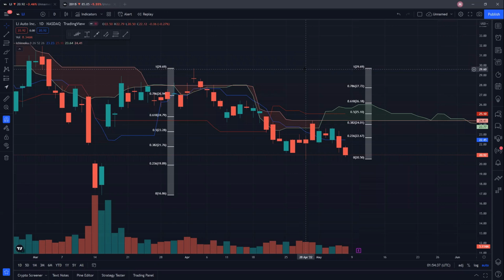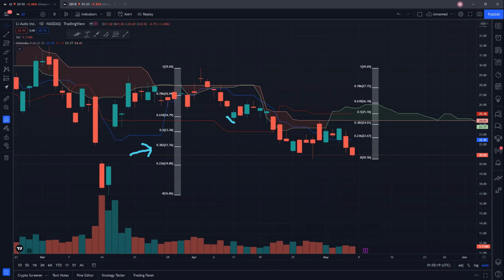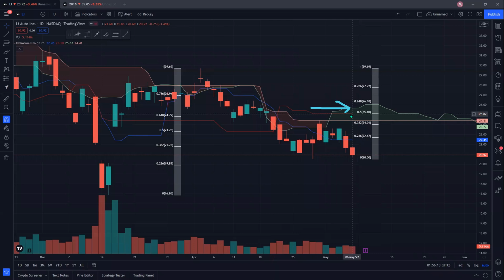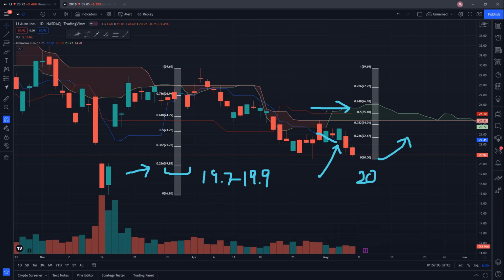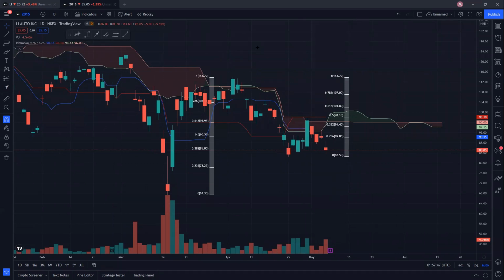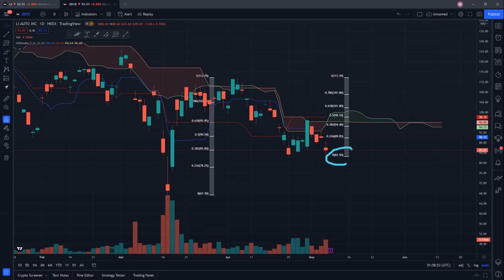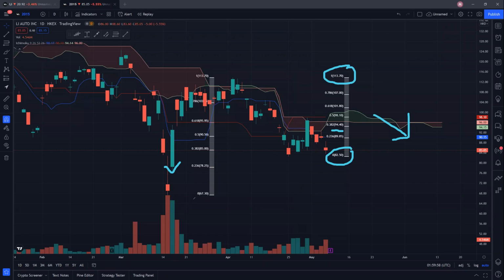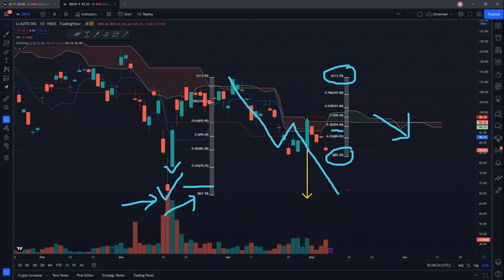Li Auto 2015 理想 LI 9May22│Technical Analysis using Market Manipulation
What's your thoughts on the LI, 2015?

Timestamps
0:00 LI
2:58 2015